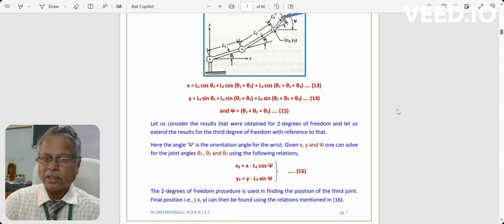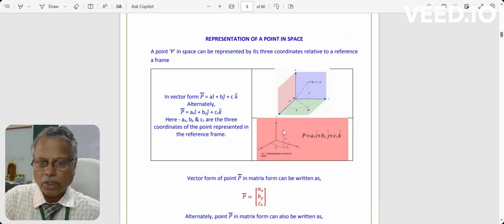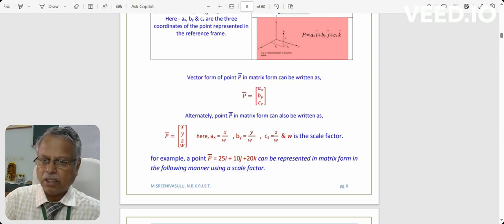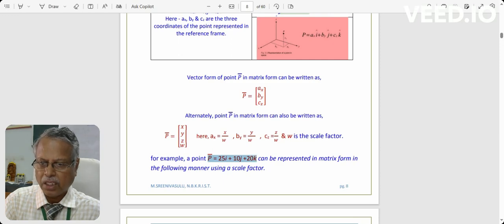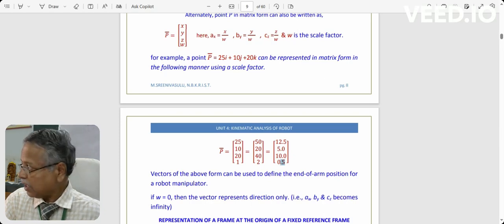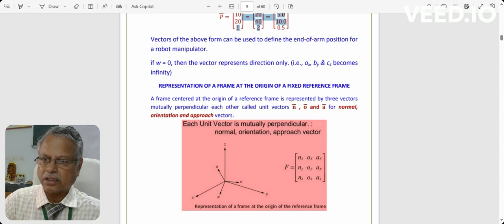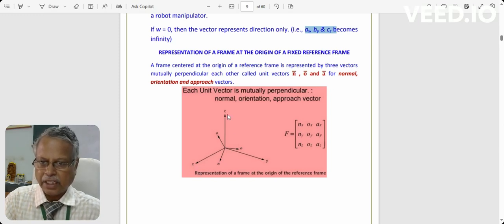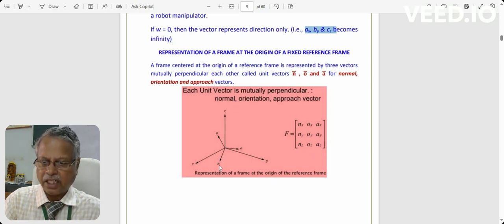29 ROBOTICS KINEMATICS 2